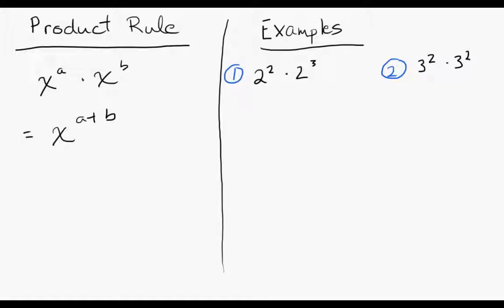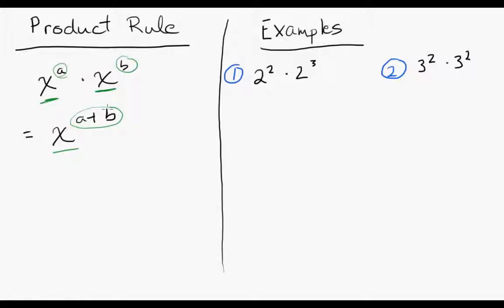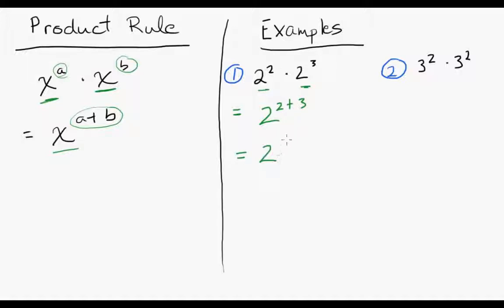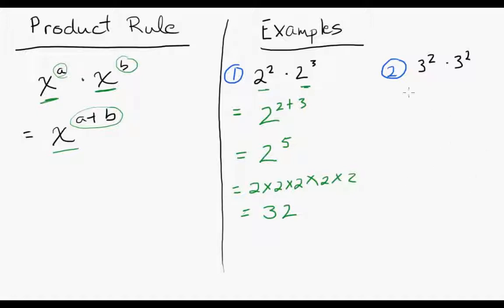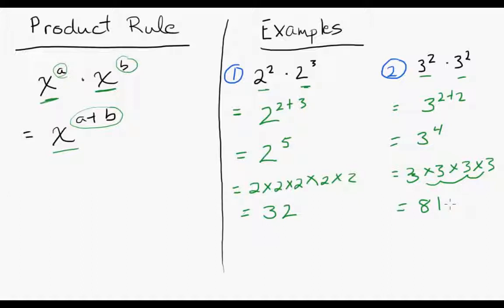Exponents Product rule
In this video we explore the product rule for exponents.